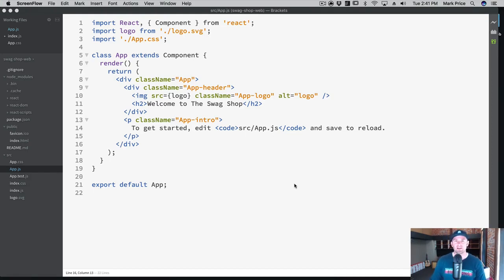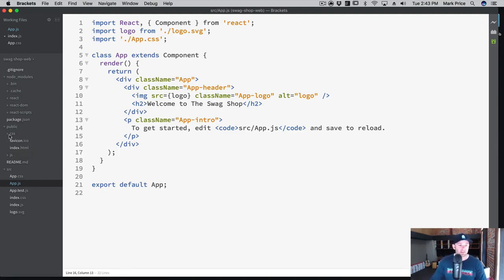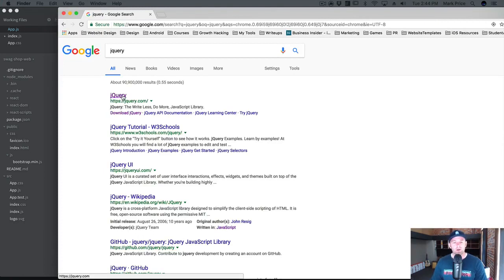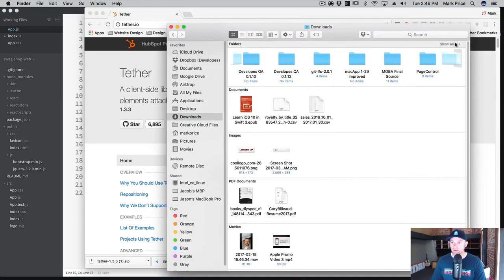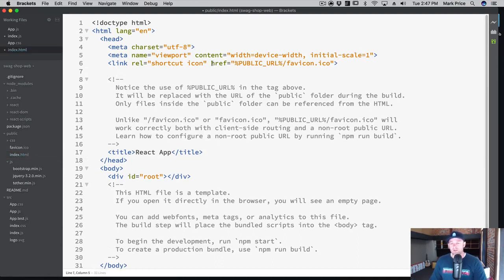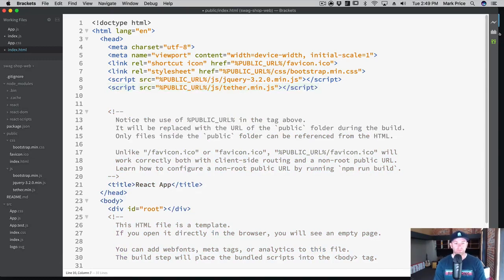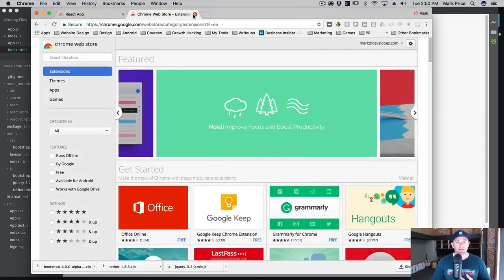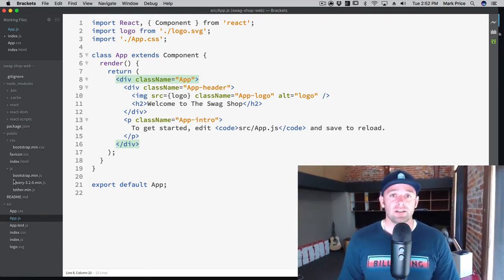120. Swag Shop: Installing Bootstrap React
In this tutorial you will learn react basics and how to start your project using react Bootstrap guide.